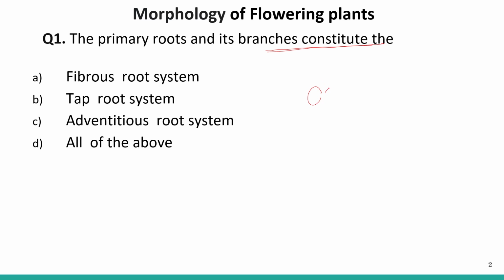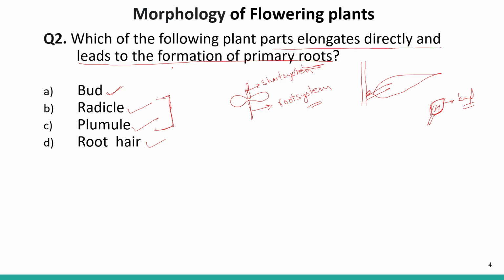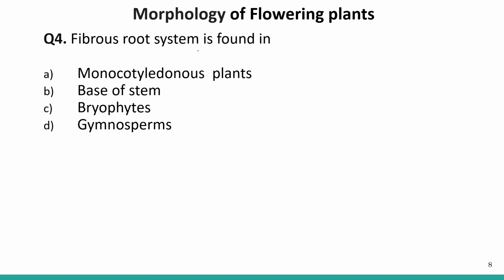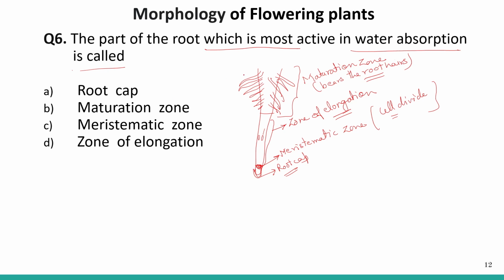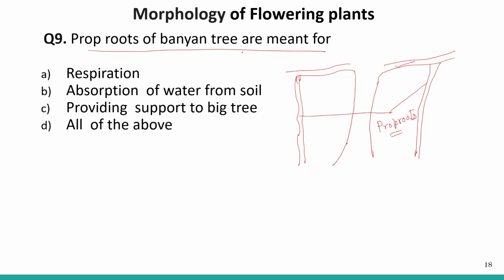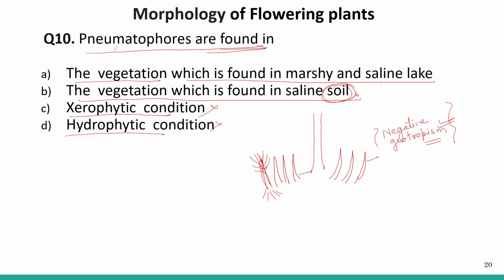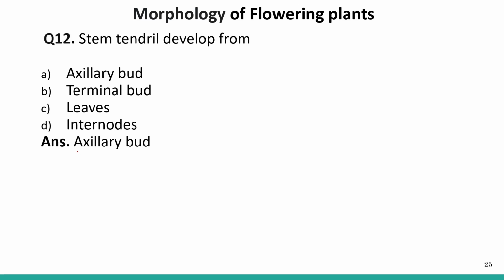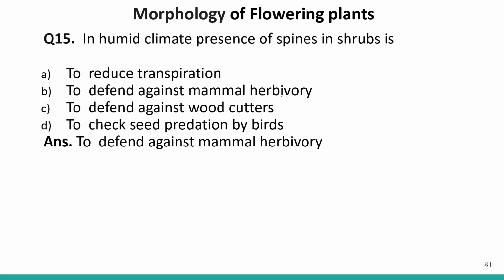NCERT based questions Morphology of flowering pants Part 1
Subject: BIOLOGY
Programme Name: Morphology of Flowering Plants
Course Name:  ICAR

In this lecture we discussed about the ncert based questions from roots and stems

📡 Key Features:
Syllabus-focused Content